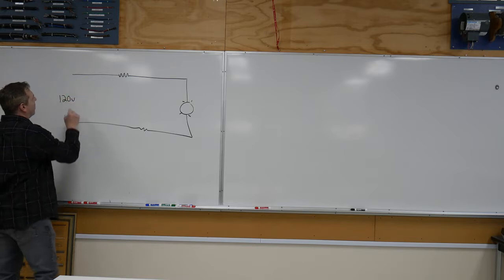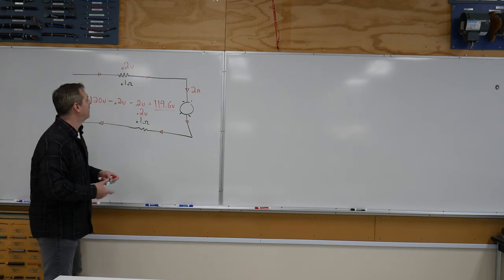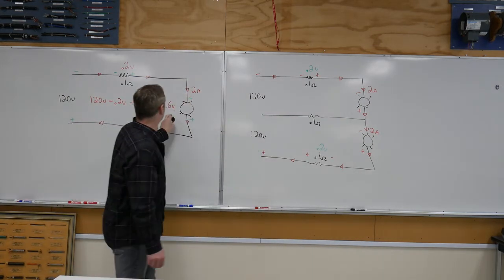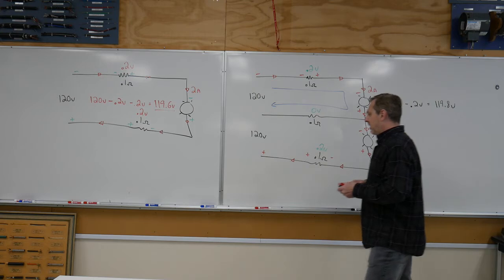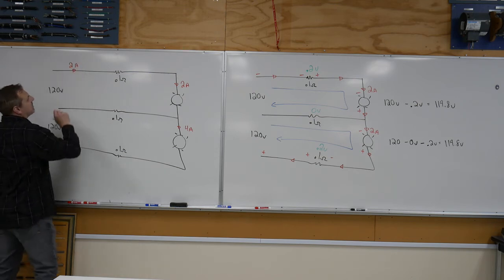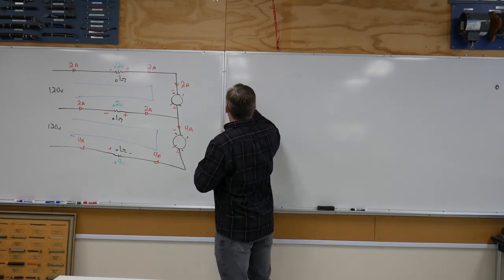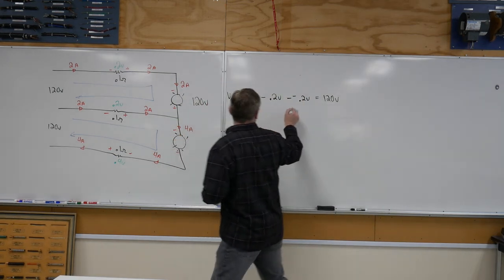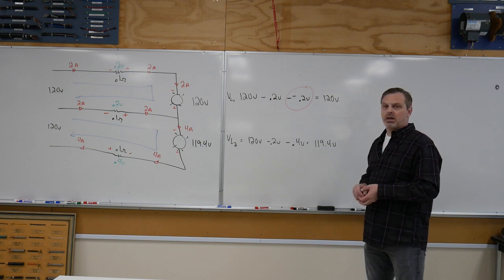Three Wire Circuits with line resistance